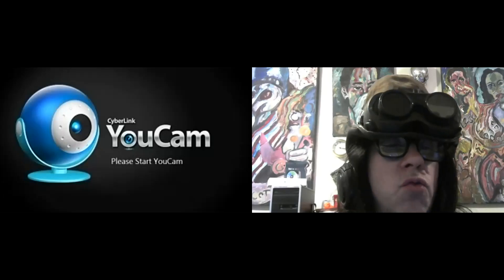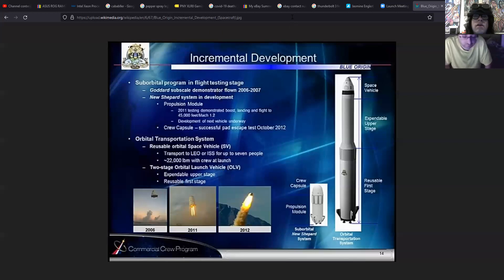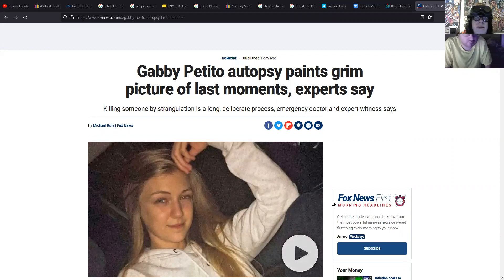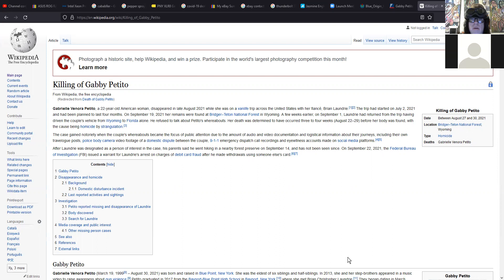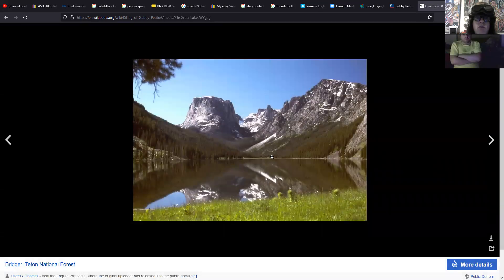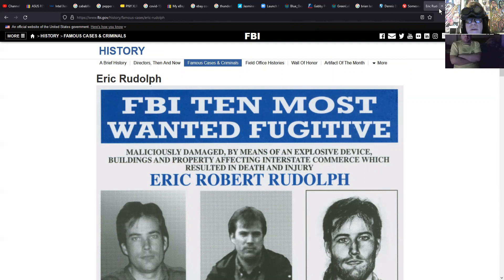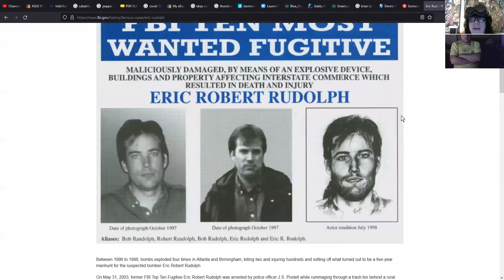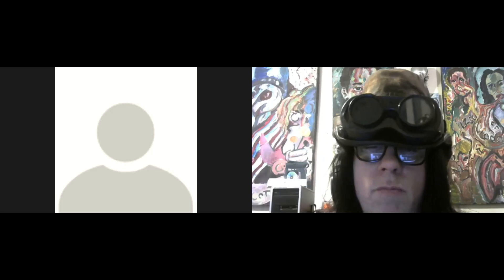#39 Shatner in Space, Gabby Petito Theories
#39 The World is a Mess & I Just Want to Steampunk It. Shatner in Space, Gabby Petito Theories.

Steampunk Star Raisin along Daniel of Daniel's Hot Topics talk about William Shatner along with theories about the Gabby Petito case and the whereabouts of Brian Landry.